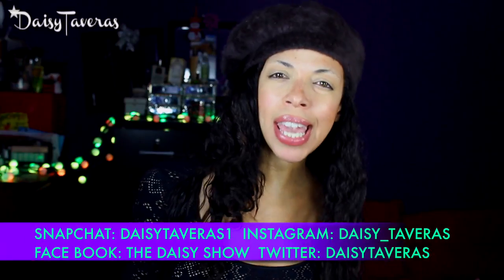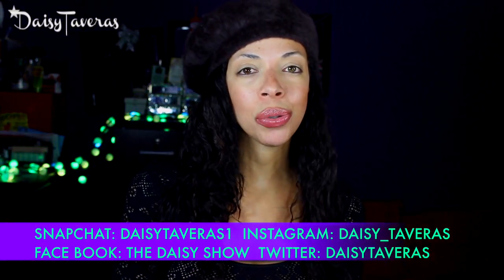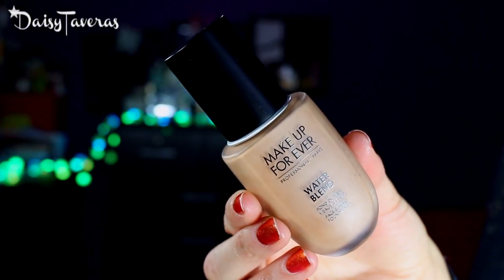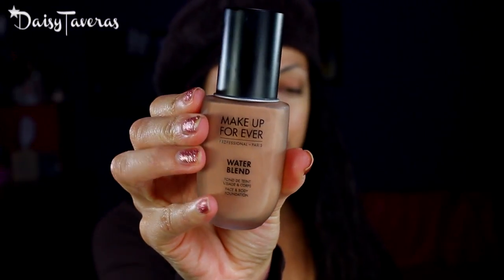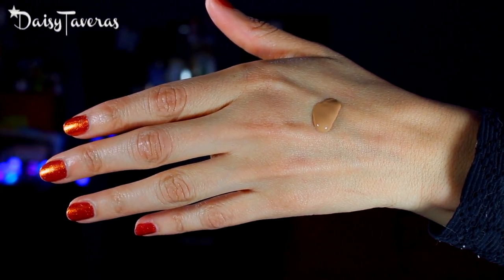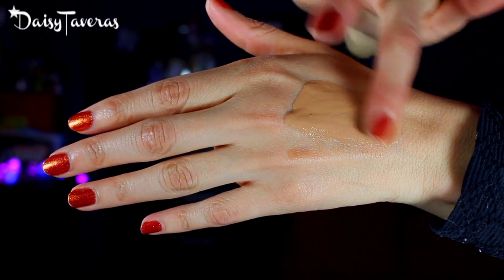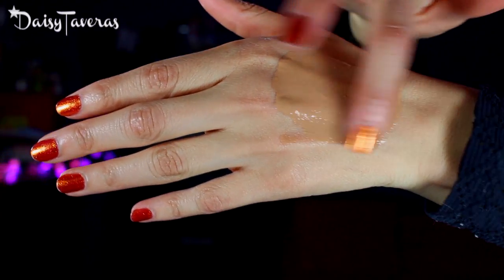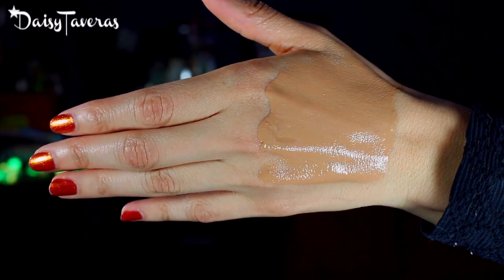GAME CHANGING or Not? Makeup Forever Foundation Review & Demo / Daisy Taveras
Today I will give you my First Impressions for the Makeup Forever Water Blend Foundation. Plus a Demo so you can see how it this makeup product wears and tears and if it's ultimately worth your time and money. Makeup Junkies this one is for you. So let's see what is the real low down on this Makeup product. Hope you guys like this video.